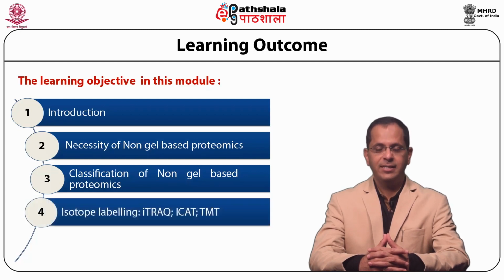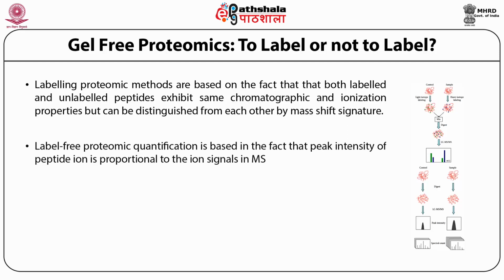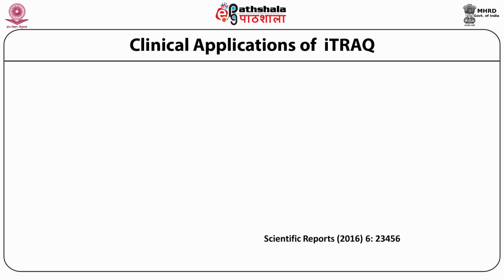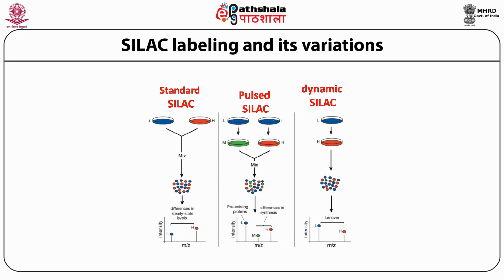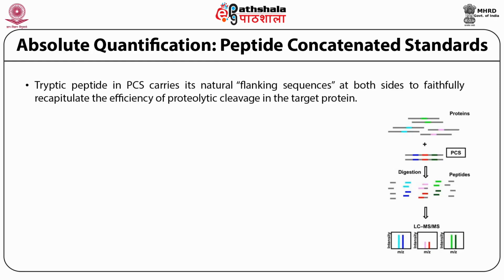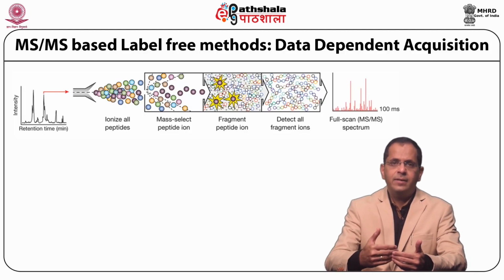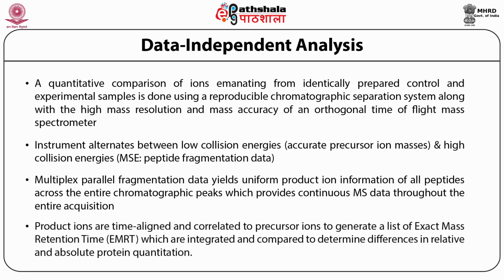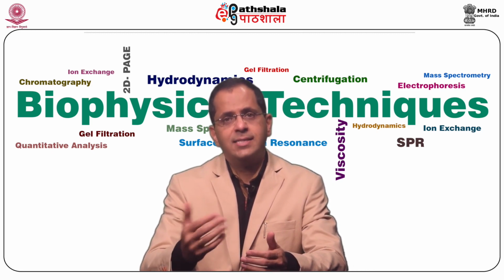M-31. Non Gel Based Proteomic analysis using Mass Spectrometer